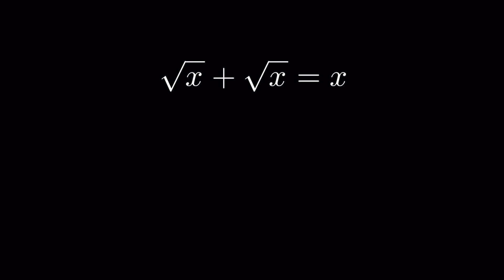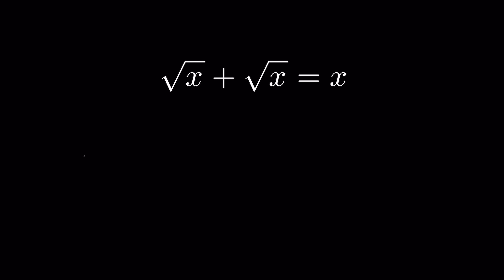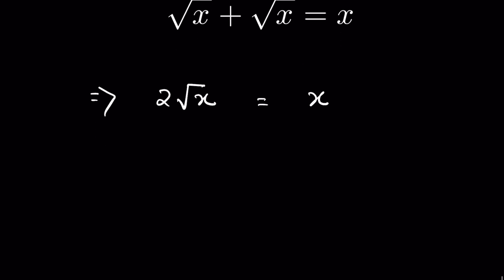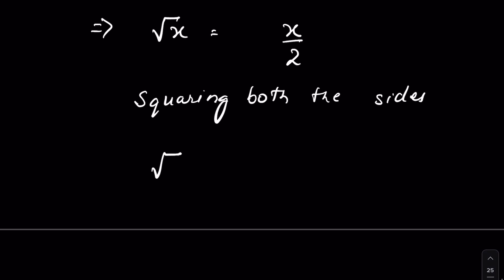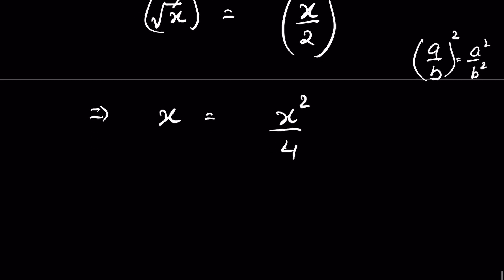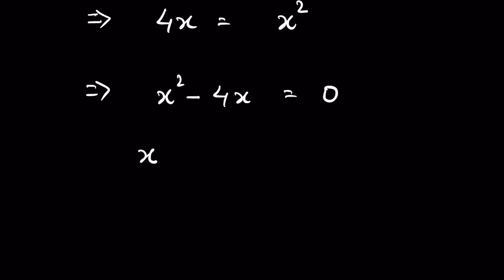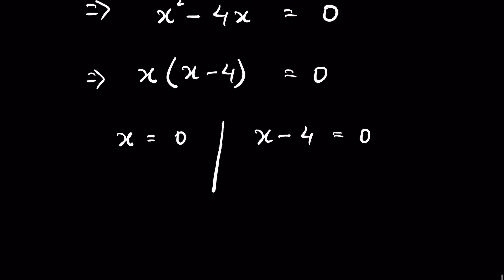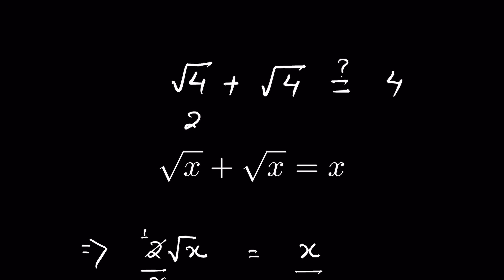France math Olympiad can you solve it